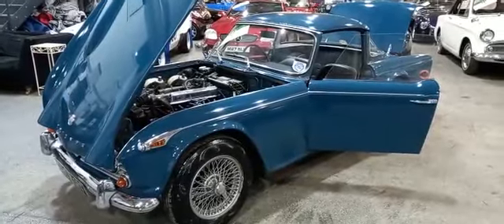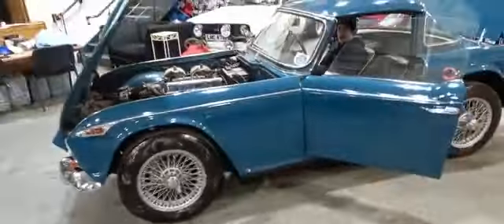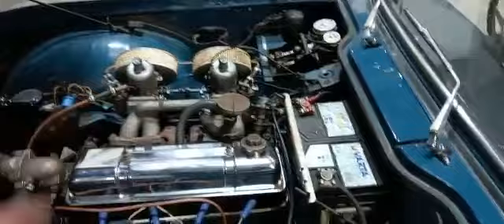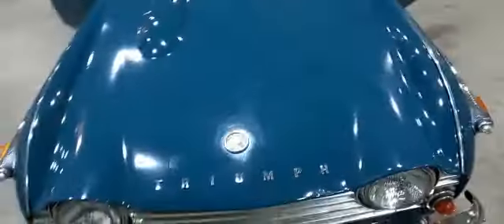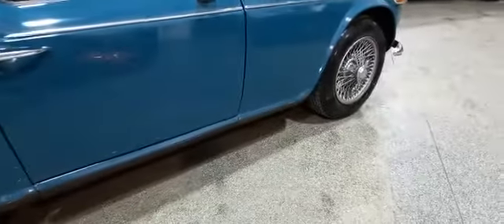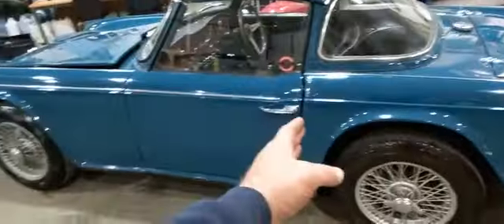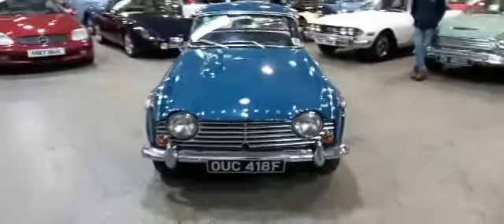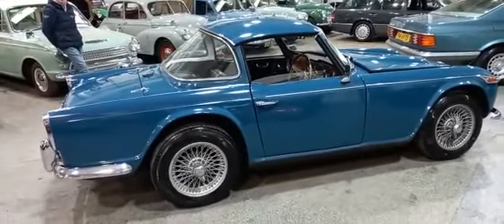1967 TRIUMPH TR4A | MATHEWSONS CLASSIC CARS | 17 & 18 MARCH 2023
1967 TRIUMPH TR4A | MATHEWSONS CLASSIC CARS | 17 & 18 MARCH 2023